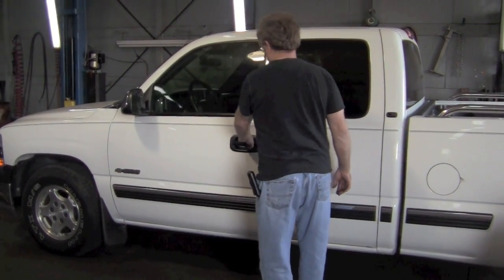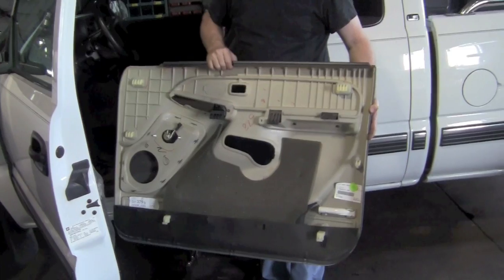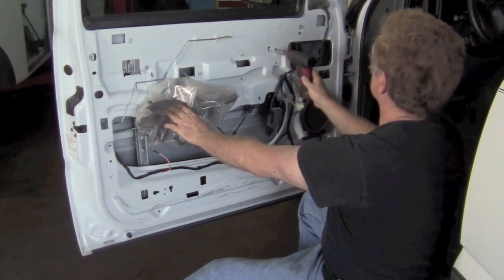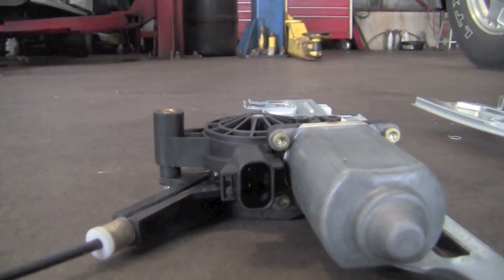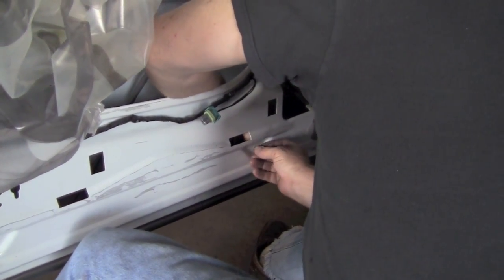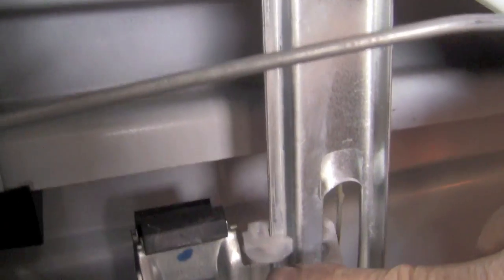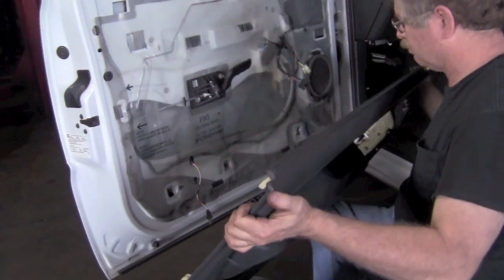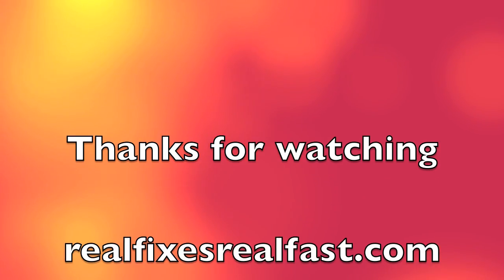Chevy Window Motor